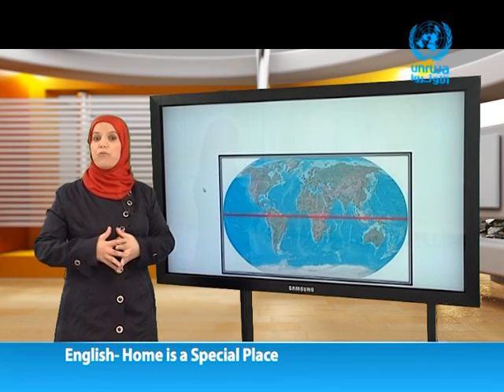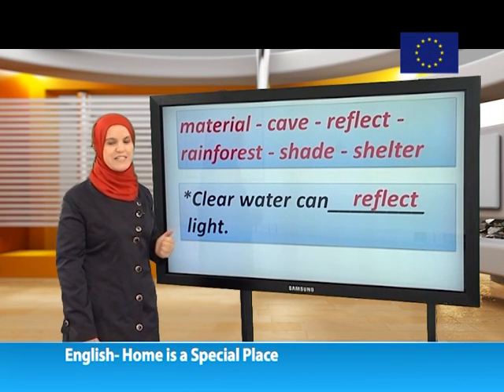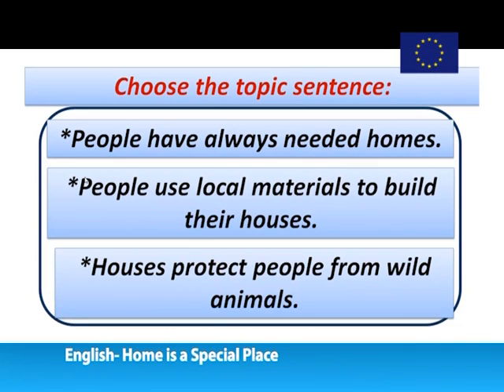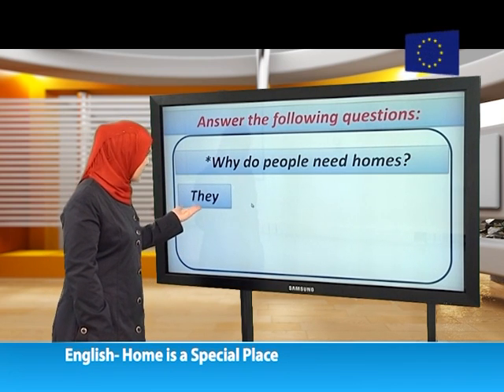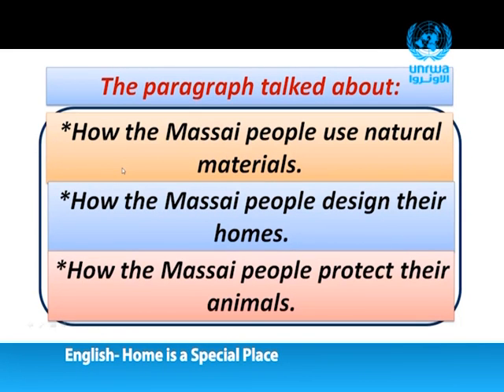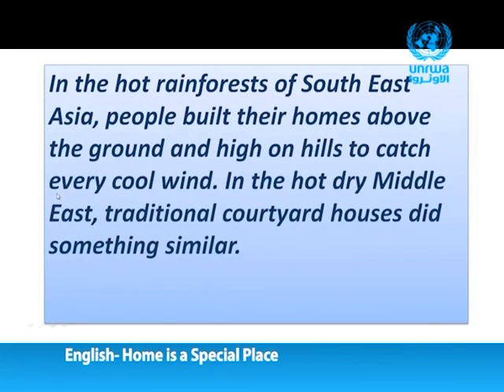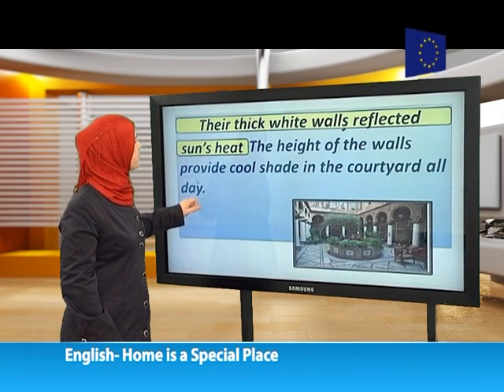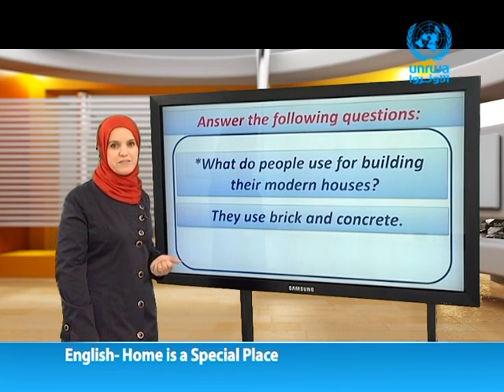English | Home is a Special Place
We will Learn : Home is a Special Place

مشاهدة ممتعة